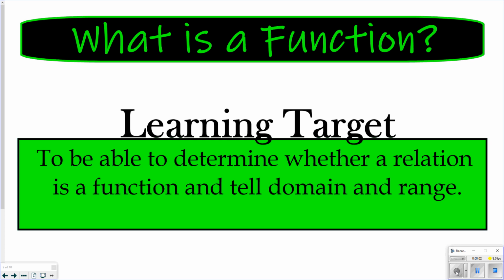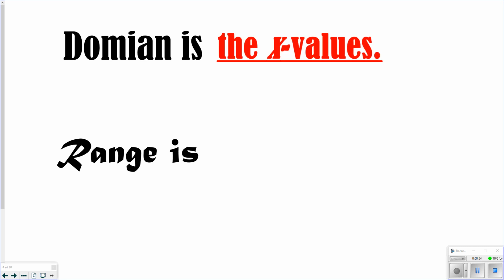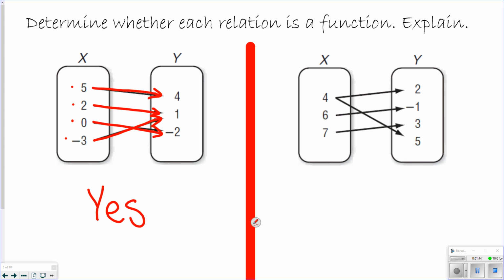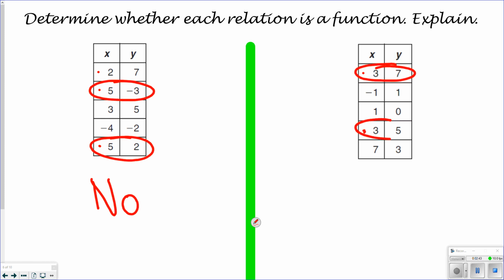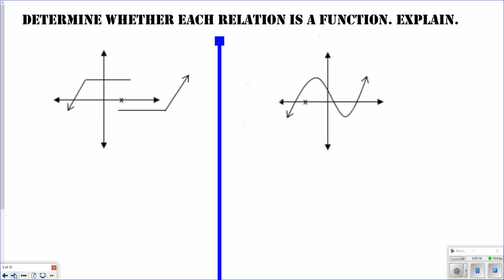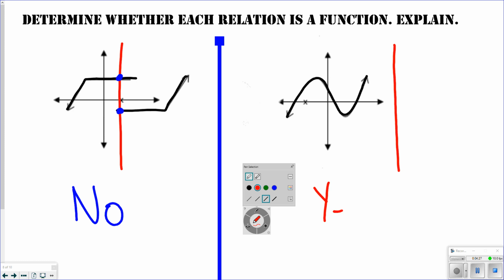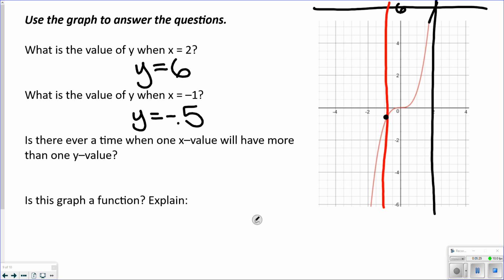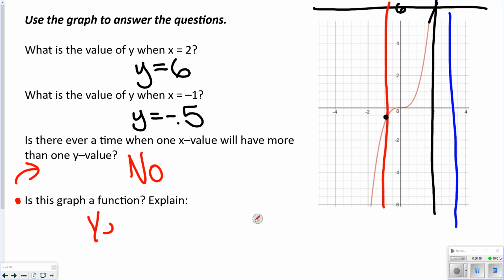Unit 1 Lesson 1 Notes